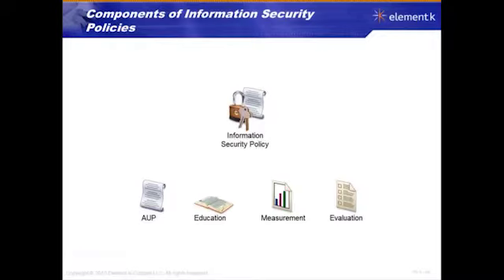52 Components Of InfO Security Policies ISACA CISM DOMAIN 3 INFORMATION SECURITY PROGRAM